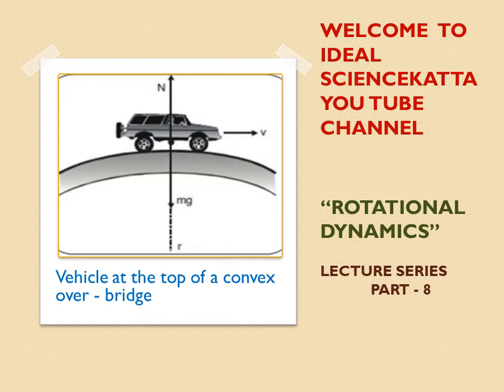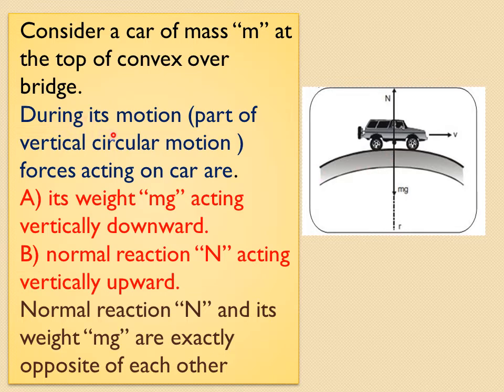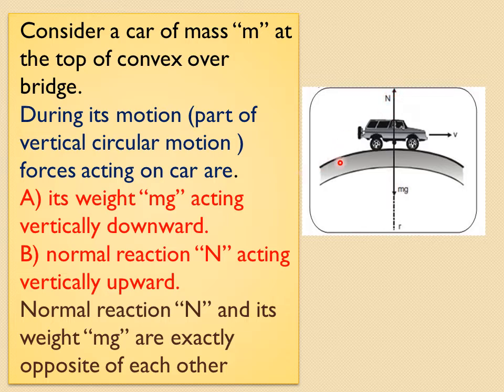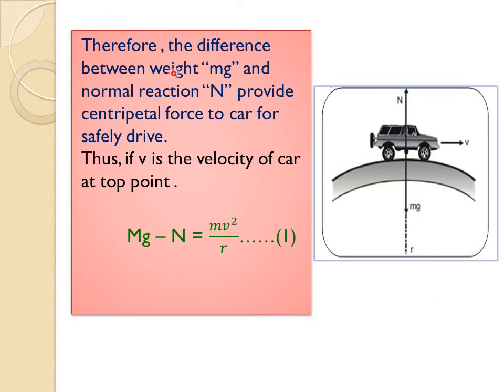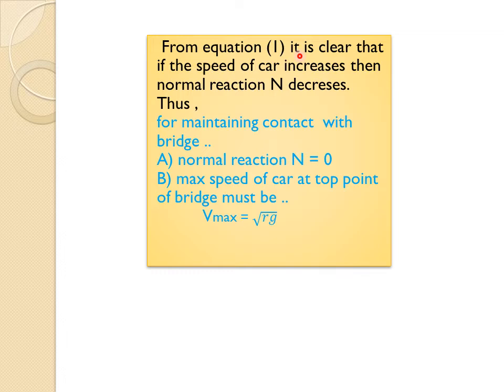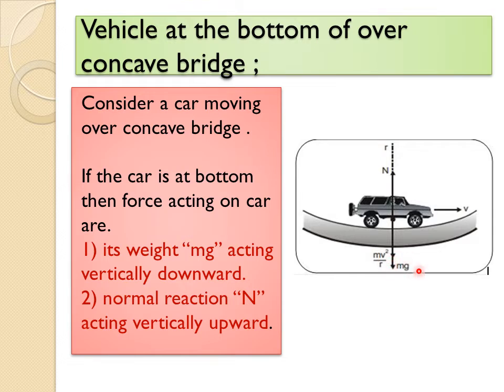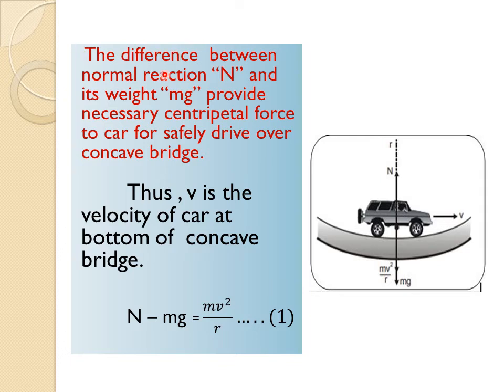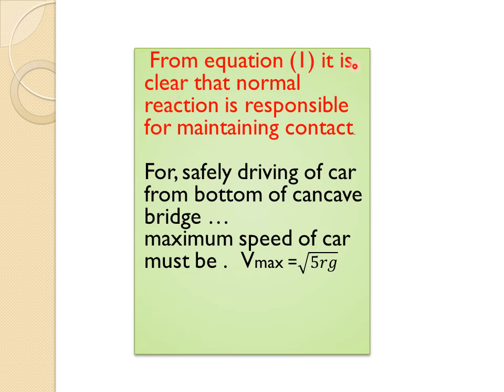Physics part-1| chp-1rotational dynamics part 8 | vehicle at the top of convex over bridge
Hello, i am prof. Vaibhav Tidke director of ideal science academy.
This channel will to student of science specially 11th and 12th standard students.  we are trying to make the preparation of sciences subject preparation more easy.  so, like and subscribe my you tube channel...

vehicle at the top of convex over bridge .

vehicle at the bottom of concave over bridge .

thanks🙏🙏🙏🙏